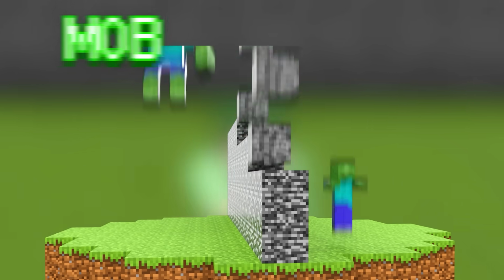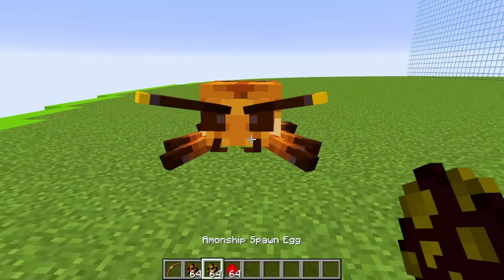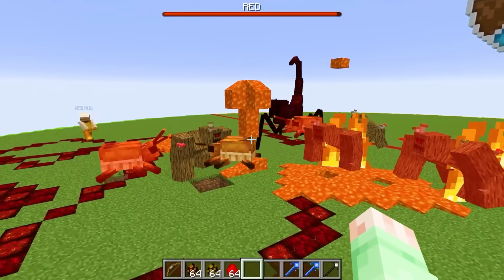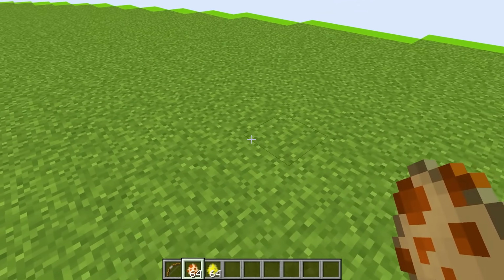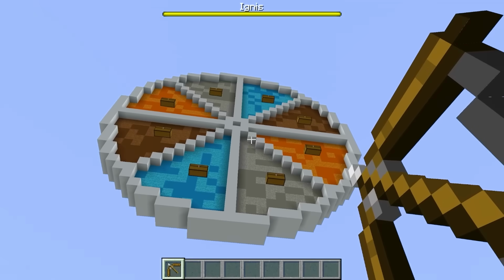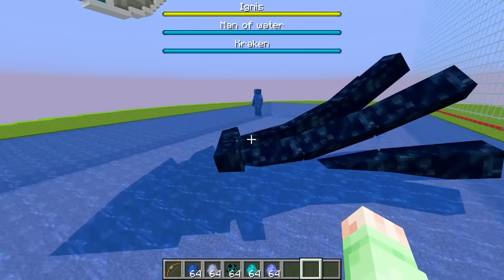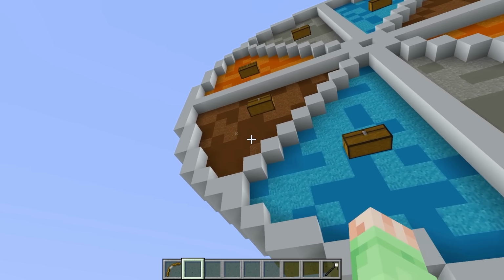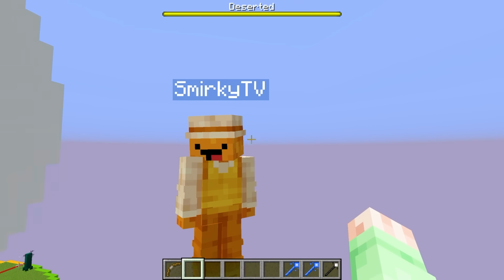The Roulette of ELEMENTAL BOSSES in a Mob Battle!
In this Mob Battle we have a Giant Roulette Wheel with Elemental bosses on it! Whatever element we shoot, is the element that spawns in!